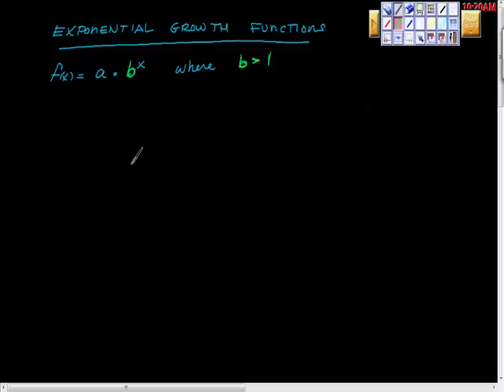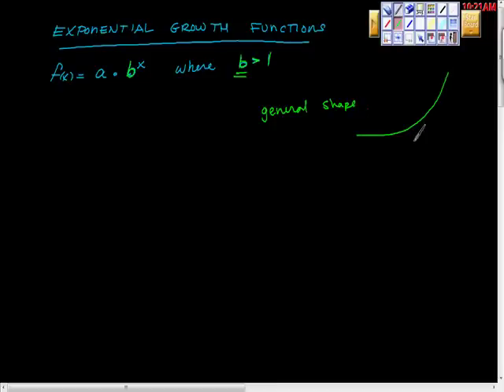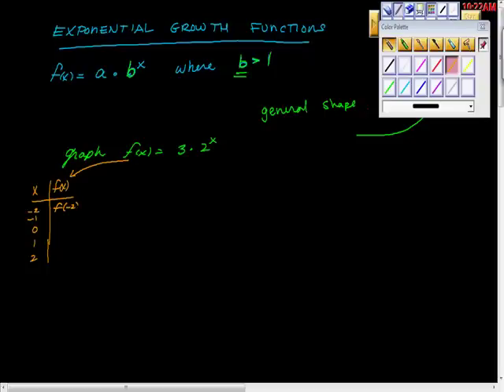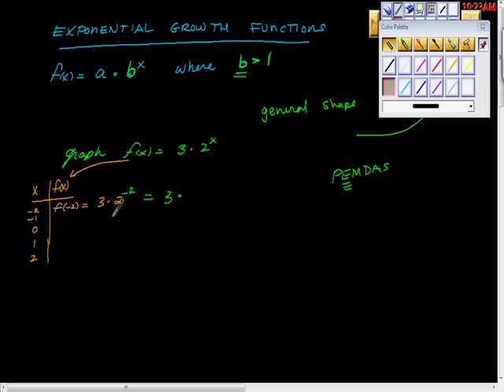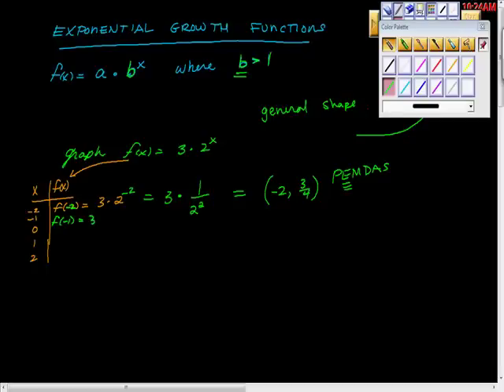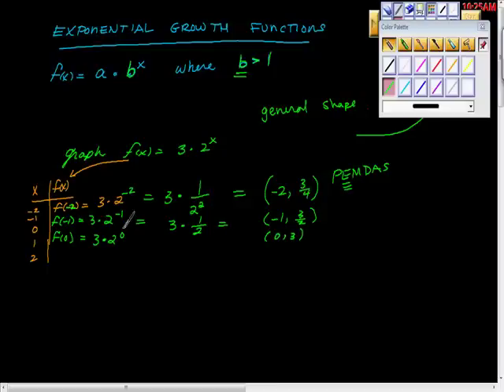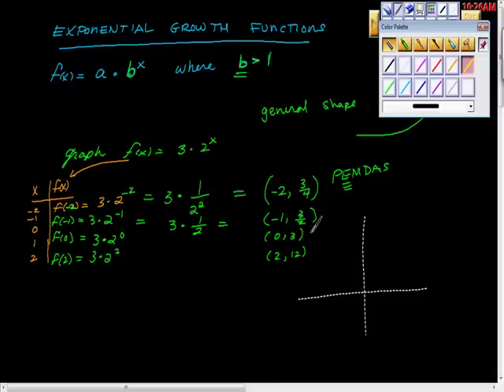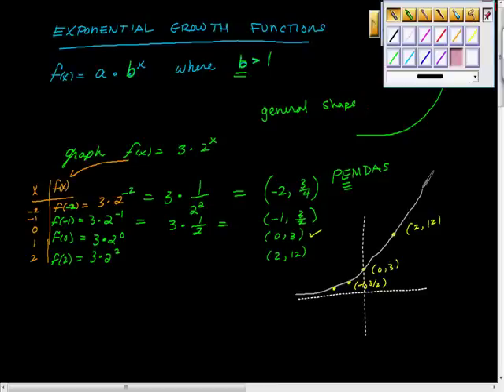Graphing Exponential Growth Functions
A quick tutorial on graphing Exponential Growth functions.  general shape of the curve is discussed along with y interceps and horizontal asymptotes.